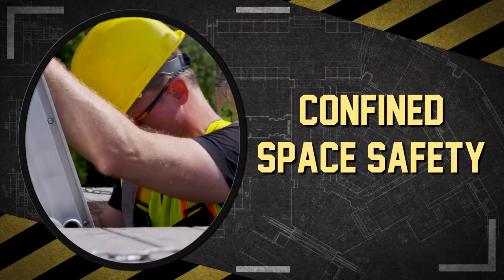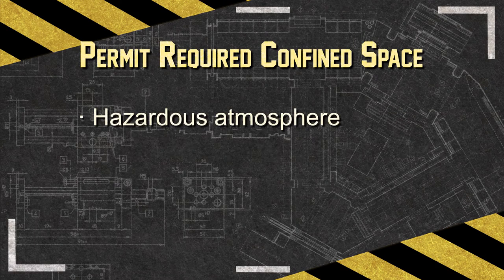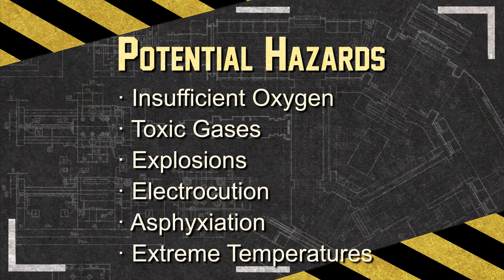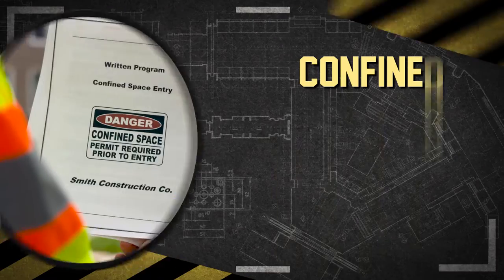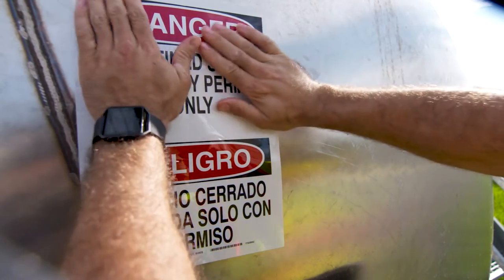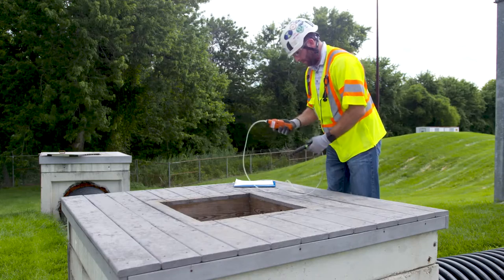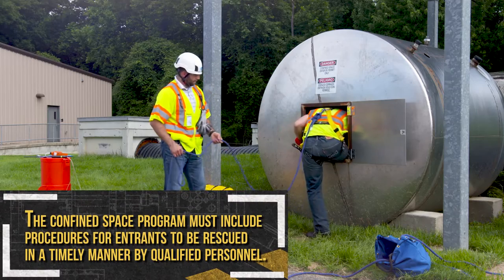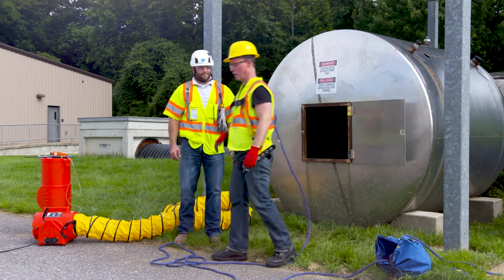Construction Safety: Confined Spaces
Construction workers sometimes perform work in confined space – work areas that are enclosed and have a restricted means of entry or exit that may present dangerous and hazardous conditions not found in other, normal work areas. Failure to understand the hazards of confined spaces can lead to death or serious injury.